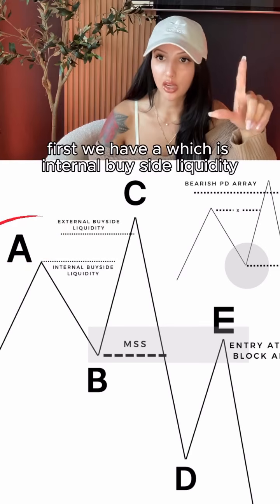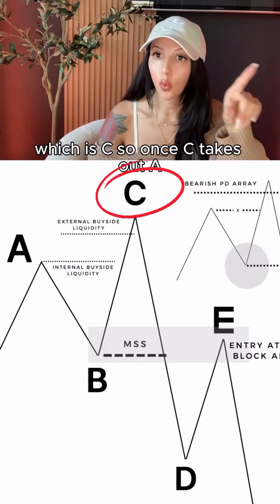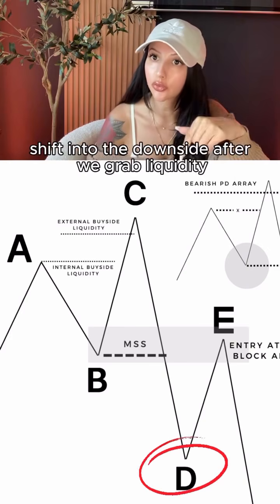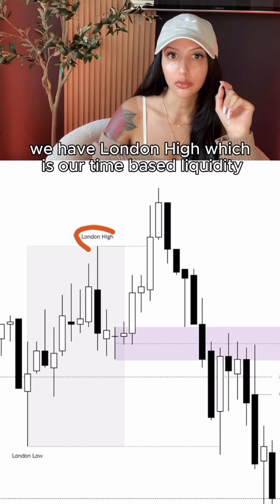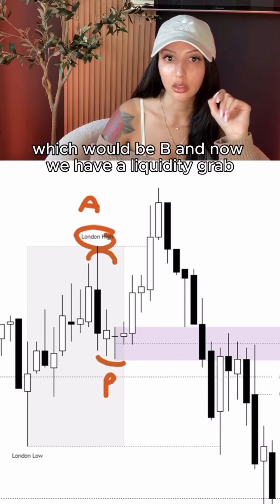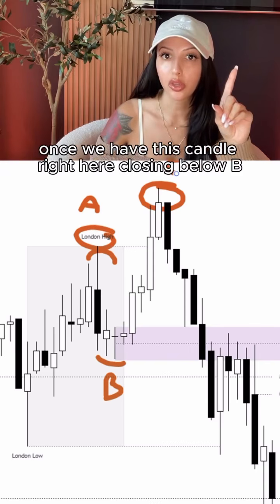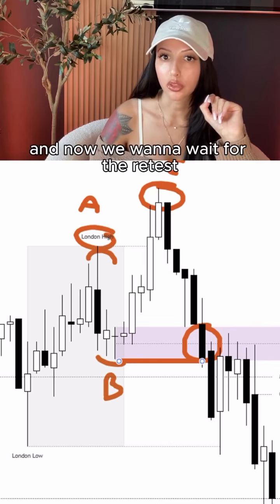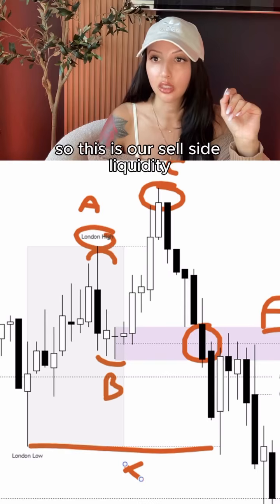Comment CHECKLIST to get it 🤍